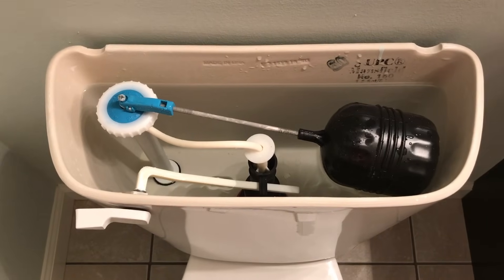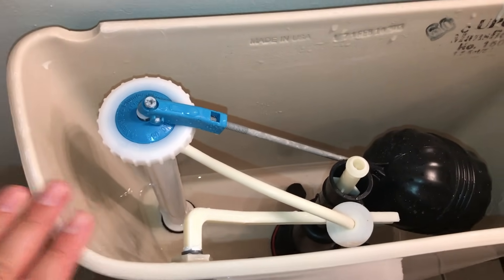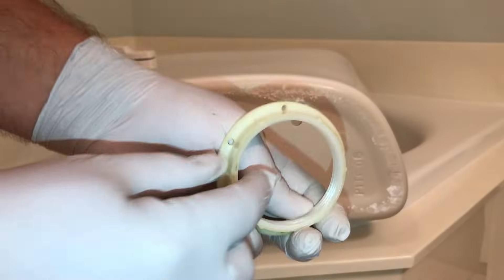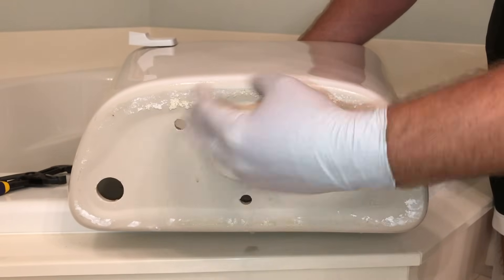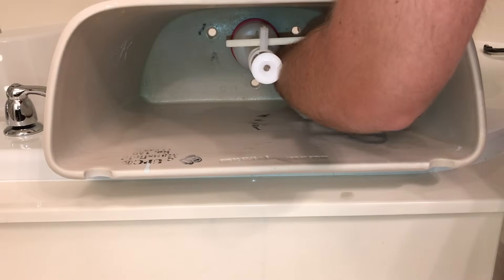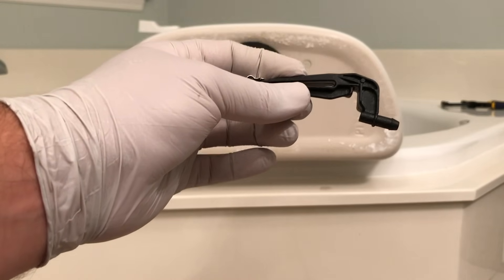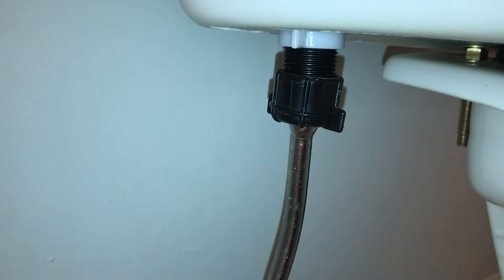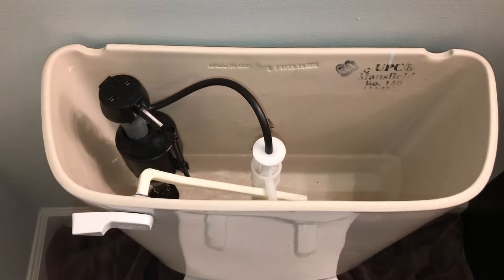Replacing Fill Valve & Flush Valve for Mansfield Toilet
Replacing the Fill Valve and Flush Valve in a Mansfield Toilet is an easy DIY project.  Watching this video will show you how to remove the tank from the bowl, deconstruct the innards of the toilet, install new parts and reassemble to get your toilet back up and running again.  My other video covers replacing just the flush valve, and the process used in this video differs slightly from it in that less water mess is made with emptying the tank.

Please help support the making of this video by checking out the parts used in the making of this video:

: Tank to Bowl Kit for Mansfield
: Flush Valve
: Fluidmaster 400A Anti-Siphon Toilet Tank Fill Valve
: IRWIN VISE-GRIP GrooveLock Pliers Set, V-Jaw, 2 Piece
: Nitrile Exam Gloves
: Husky Universal Socket Wrench Set (16-Piece)